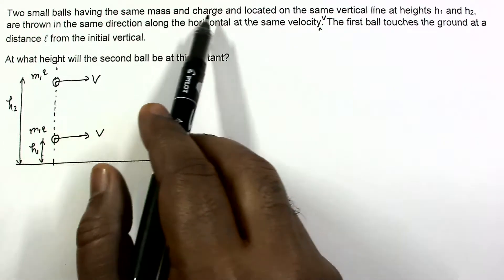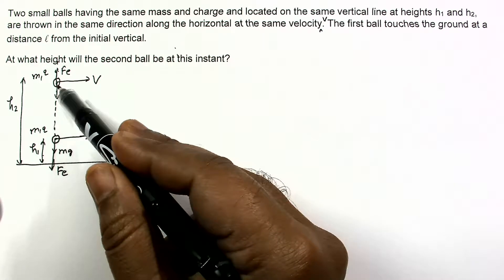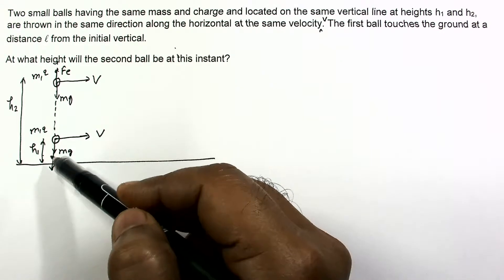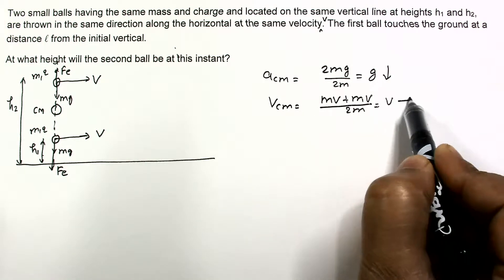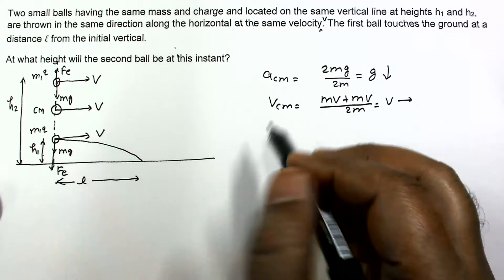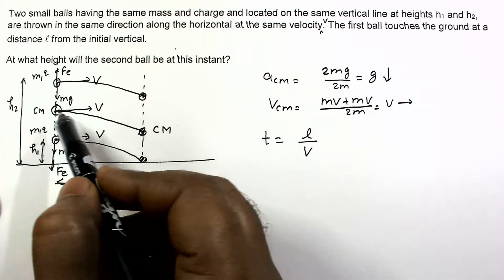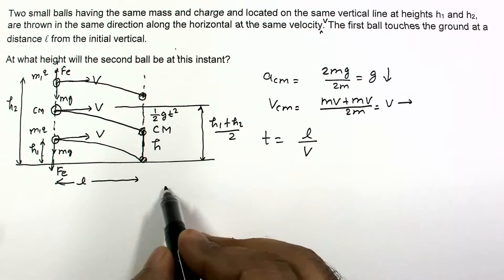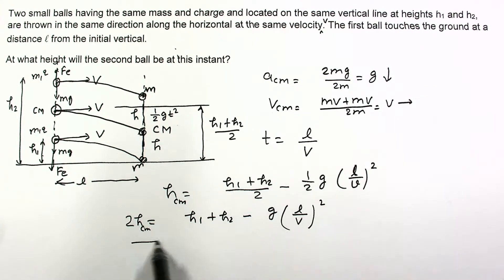Electrostatics | Advanced Problem | Charged particles moving under gravity and electrostatic forces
Two small balls having the same mass and charge and located on the same vertical line at heights h1 and h2, are thrown in the same direction along the horizontal at the same velocity. The first ball touches the ground at a distance  from the initial vertical.

Theory Videos

GRAVITATION

CAPACITORS

MAGNETIC FORCE